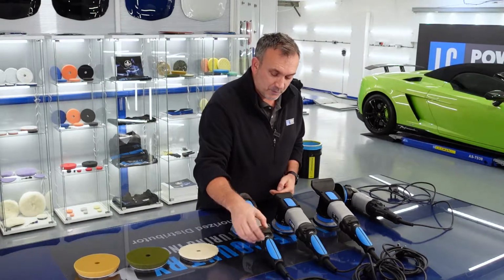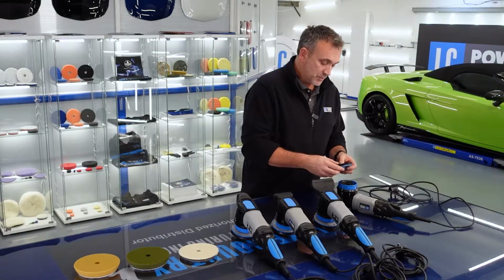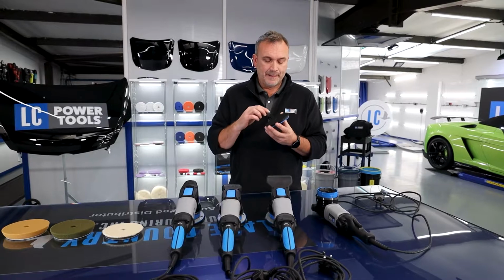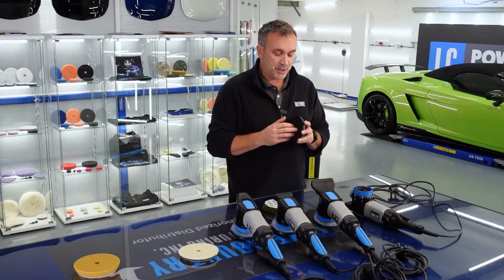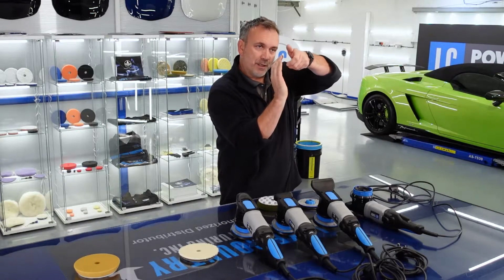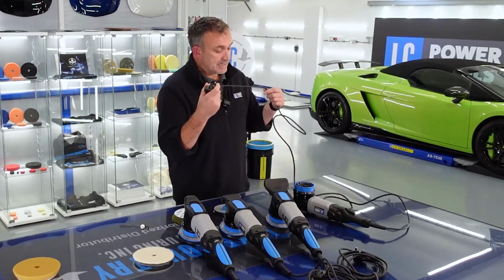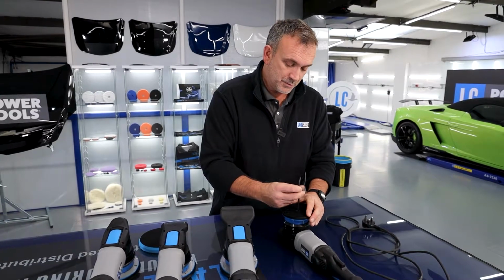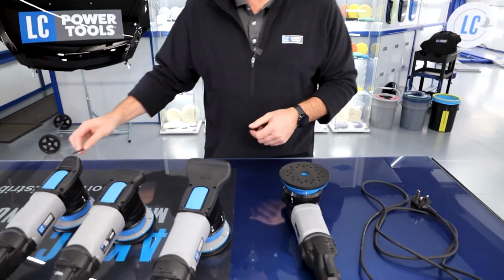UDOS Tech Talk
Kelly Harris takes us on a deep dive into the UDOS 51e and the technology behind it.

Want to start a trial rental of the UDOS 51E or other tools?